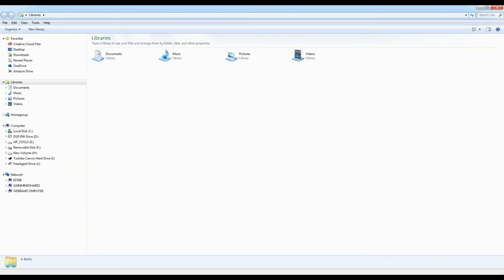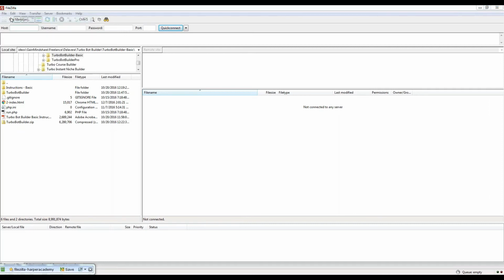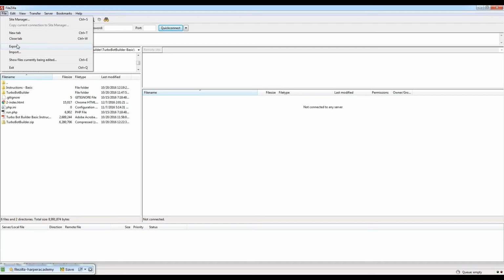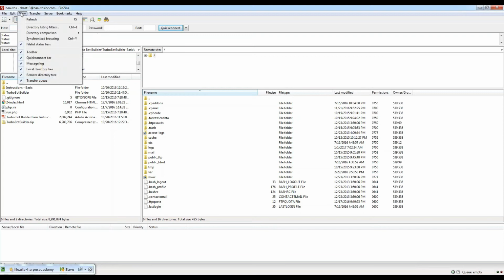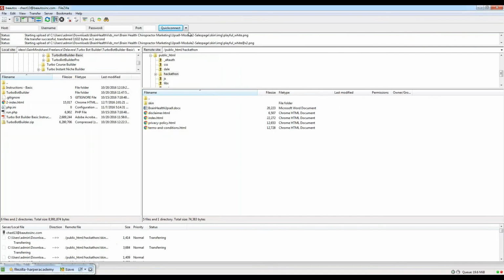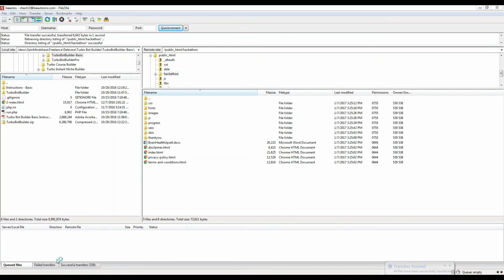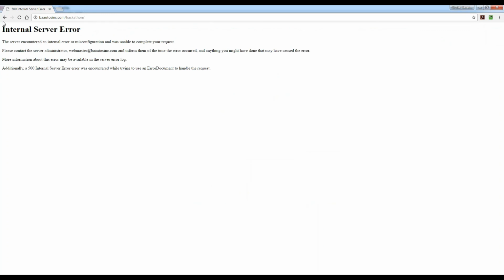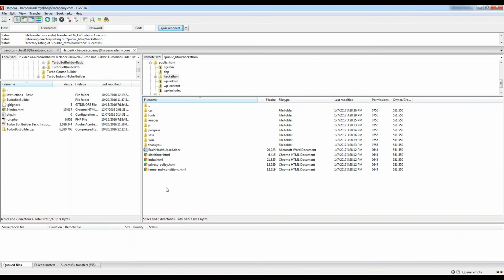pt 01 how to edit sales page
how to edit a  sales page

topics covered will be
 the nessary tools you need paid and free
the skills required and how to get them
well be talking about outsourcing
hosting your pages
and using file zilla to up load your sales page
and editing your sales page